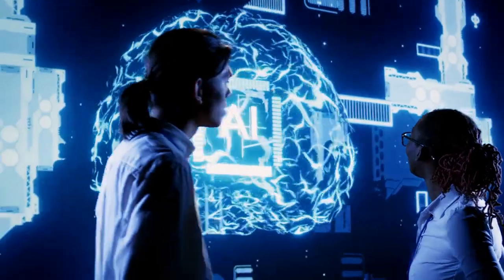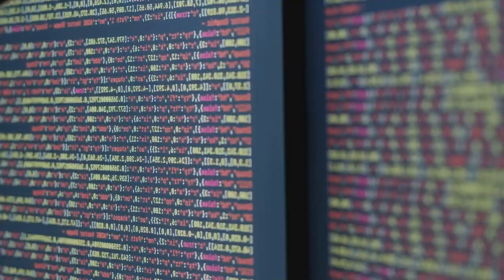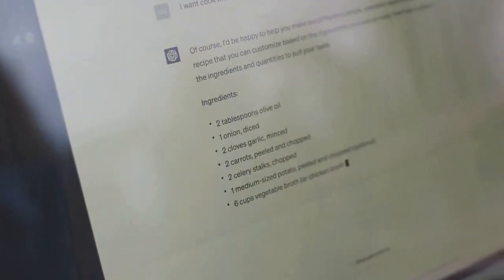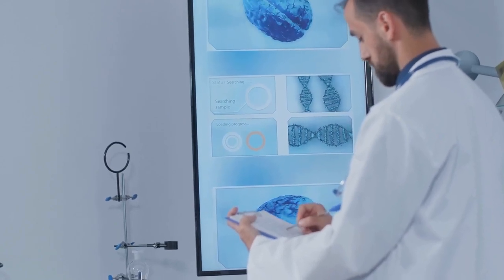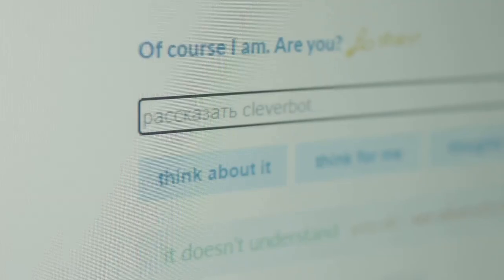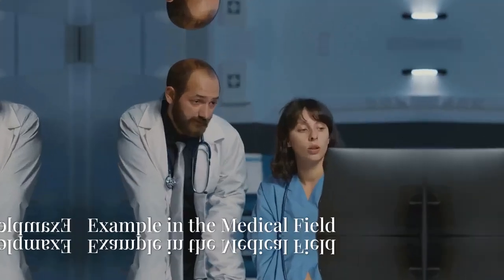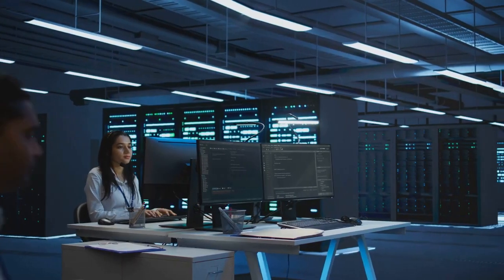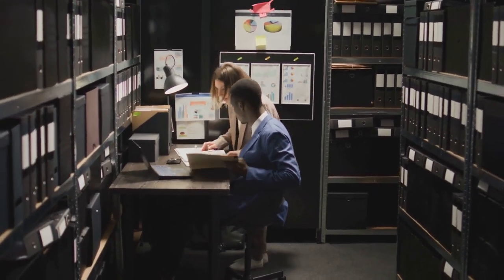How RAG fixes hallucination?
Why does ChatGPT confidently give you wrong information? The answer reveals a fundamental flaw in how LLMs work - and why RAG is the game-changing solution.

Retrieval Augmented Generation connects AI to real, up-to-date information sources instead of relying on outdated training data. Think of it as giving your AI a research assistant that fact-checks everything in real-time.

You'll learn: How RAG prevents hallucinations, why it's revolutionizing AI accuracy, and how major companies use it to build reliable AI systems.